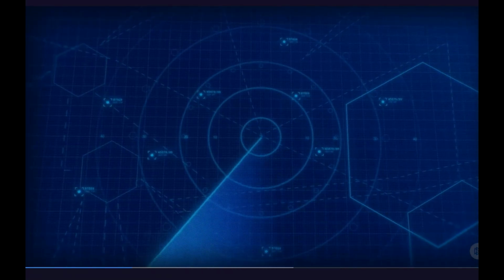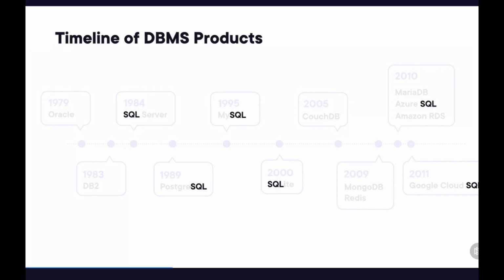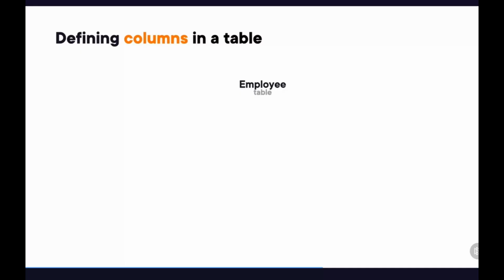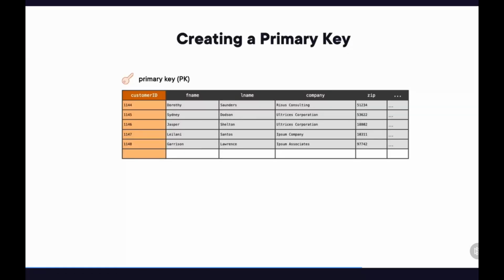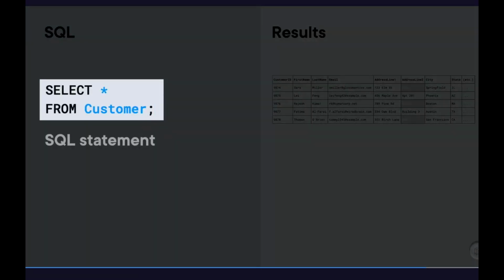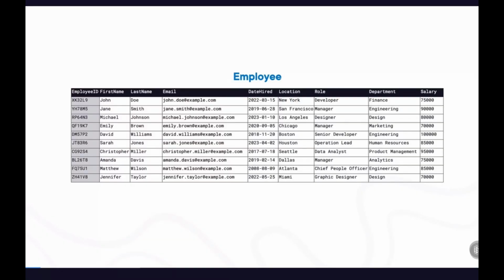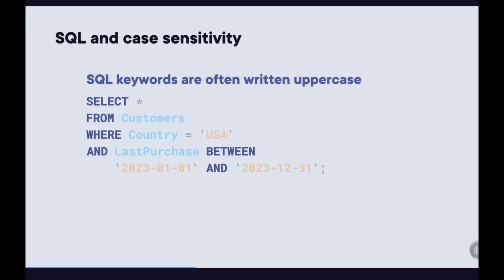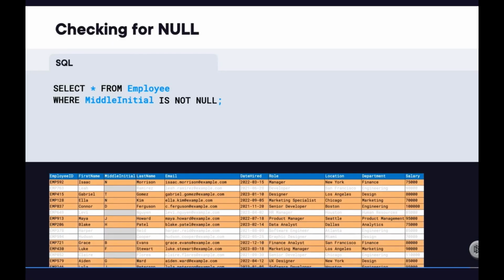Introduction to SQL 📊 | Database Fundamentals & Writing SQL Queries for Beginners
Want to learn how to work with databases like a pro? 🚀
This beginner-friendly video is your Introduction to SQL, where you’ll master the fundamentals of databases and learn how to write your very first SQL queries step by step.

🔎 What you’ll discover:

What SQL is and why it’s essential in today’s tech world

The basics of databases, tables, and relationships

How to write simple yet powerful SQL queries

Practical examples you can follow along with and apply instantly

Whether you’re an aspiring data analyst, software developer, or tech enthusiast, this tutorial will give you the foundation to start working with SQL databases confidently.